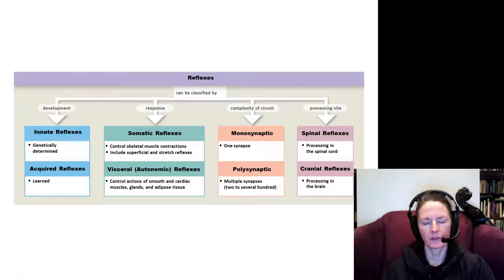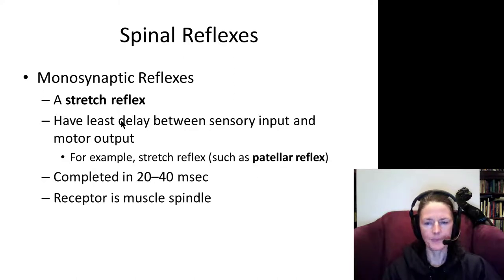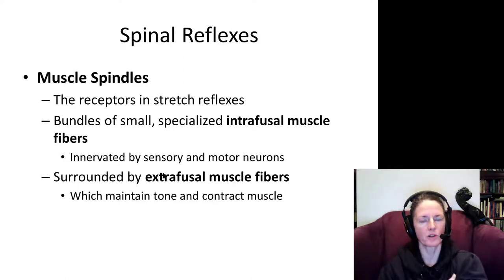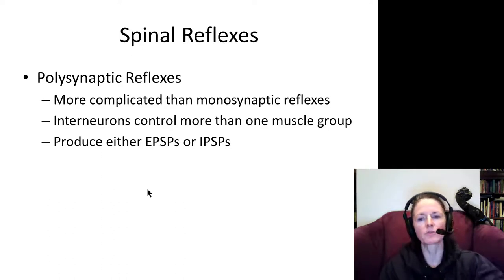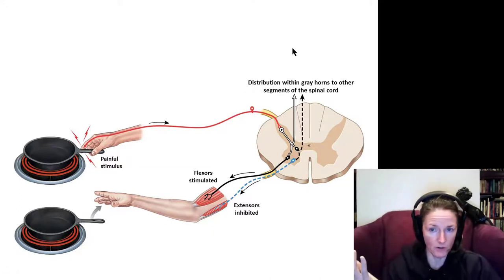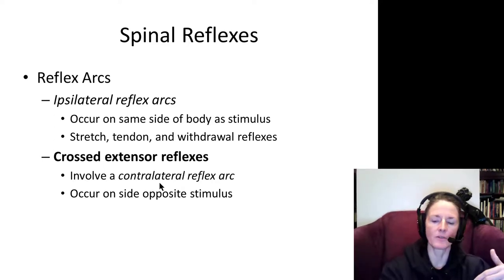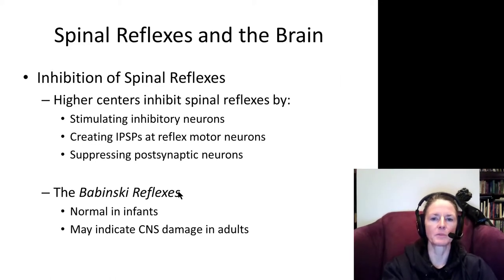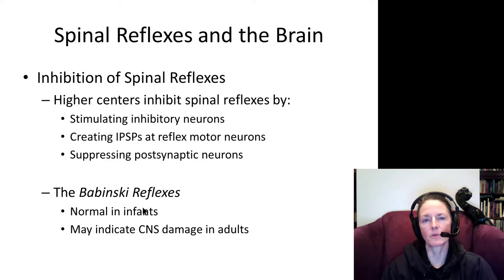Spinal Cord: Part IV